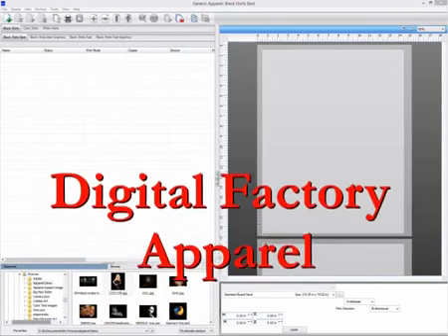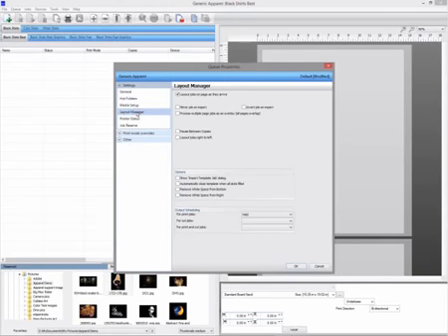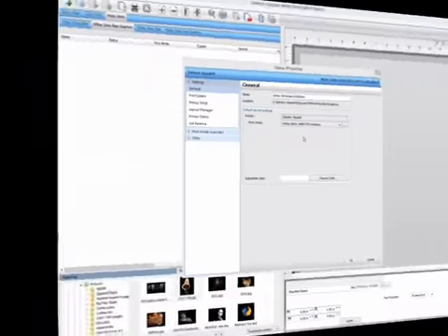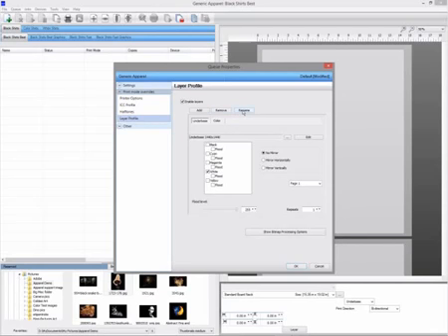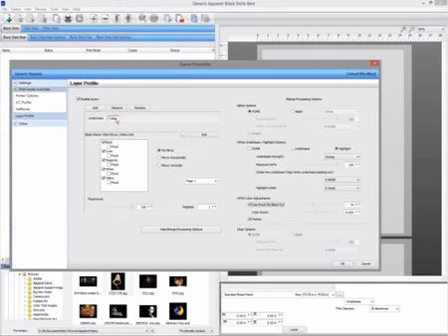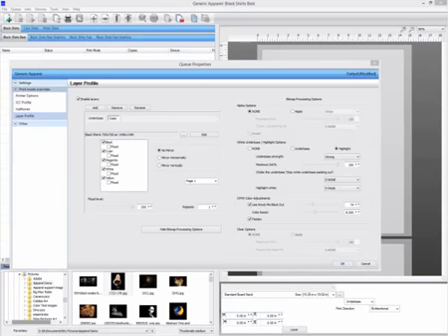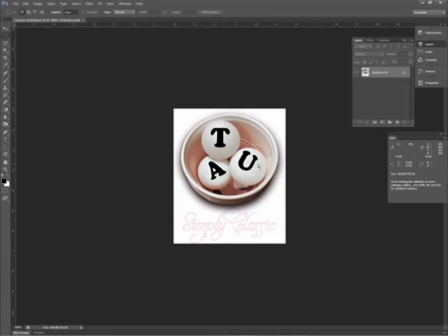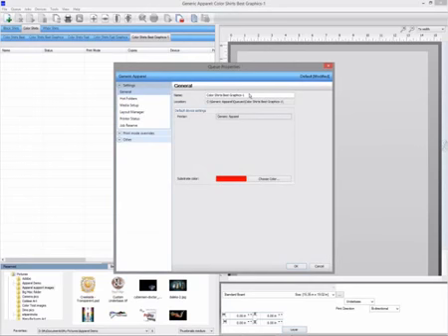CADlink: Opcije za vrste v programu CADlink Digital Factory Apparel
CADlink Digital Factory Apparel je profesionalni program za tiskanje na tkanino z ink-jet tiskalniki.
Če želite sami poiskusiti na istih primerih iz videa, so na
Več o tiskalniku EPSON SC-F2000 na našem YT kanalu ali na